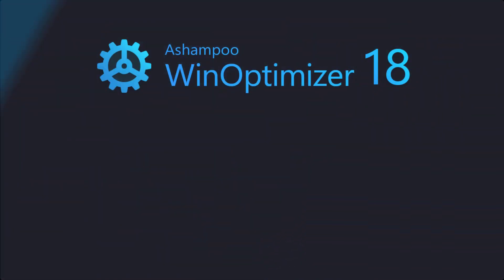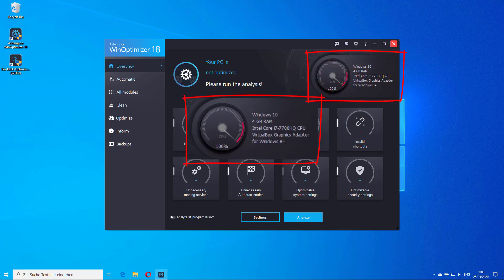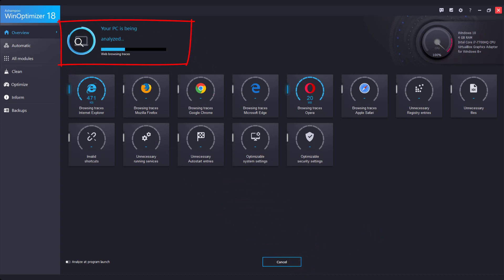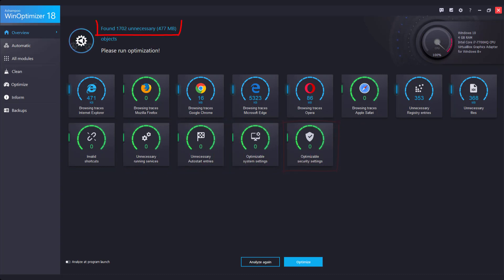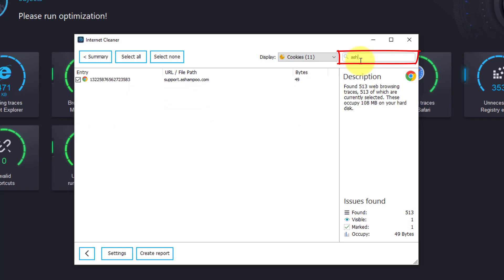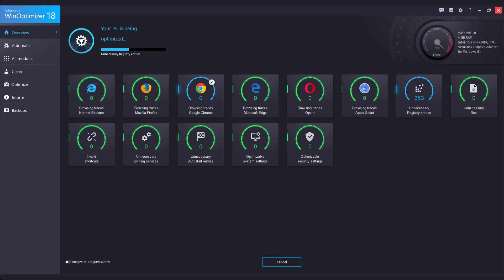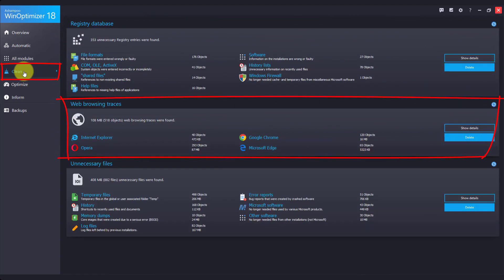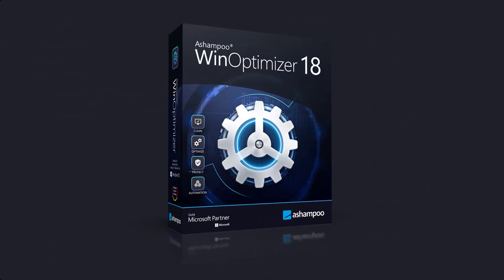System optimization with Ashampoo WinOptimizer 18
This video is all about system optimization and I’ll show you how to analyze and optimize your machine to restore its full power and stability.
I'll also show you how delete web browsing traces while preserving cookies for specific websites.

Here you can find more information about Ashampoo WinOptimizer 18 and the download: